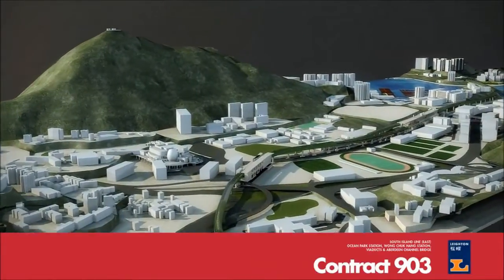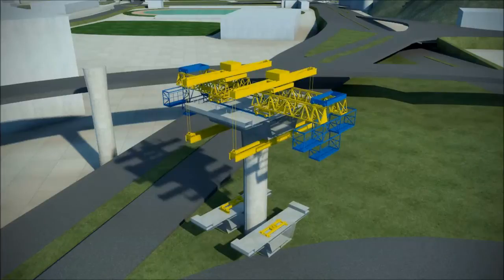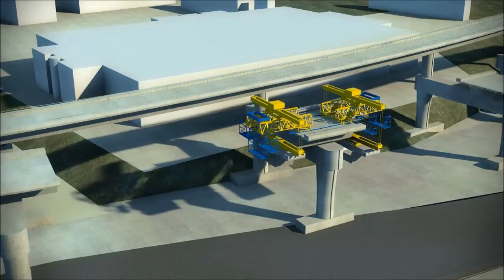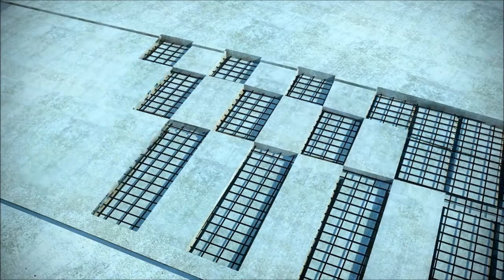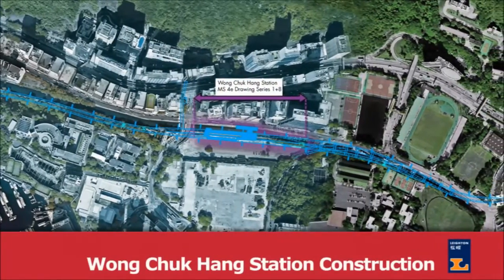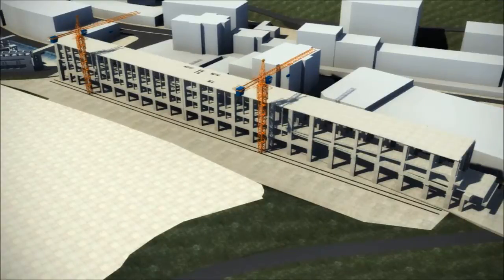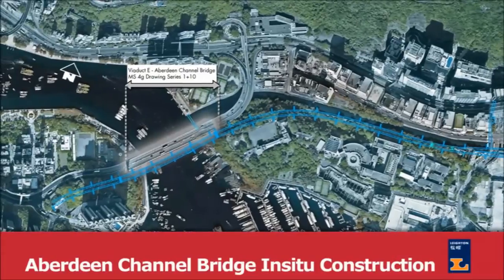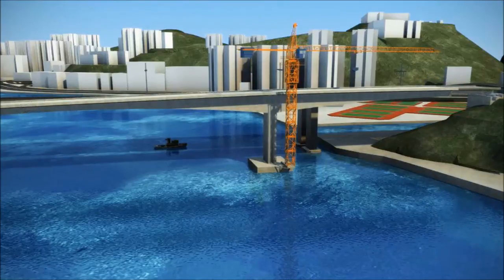Hong Kong MTR construction animation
903 contract for Mass Transit Railway in Hong Kong